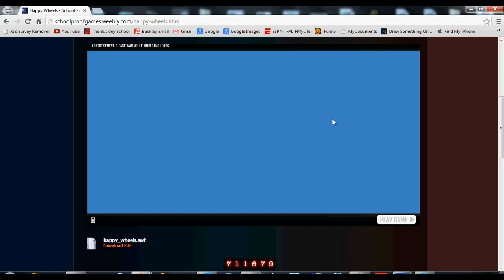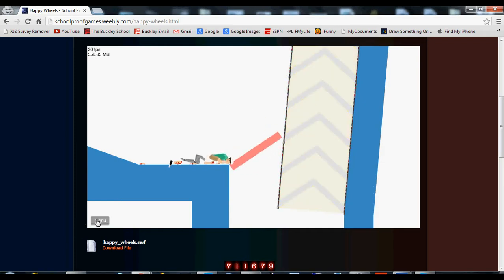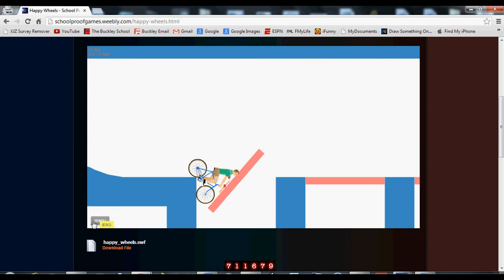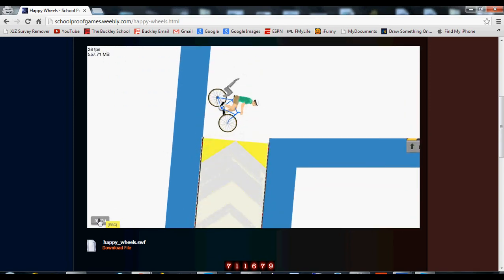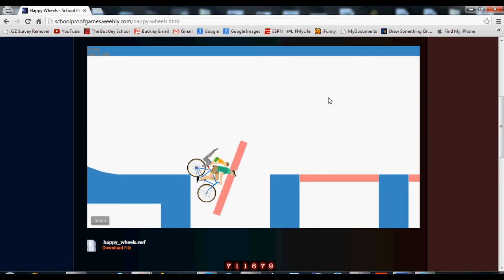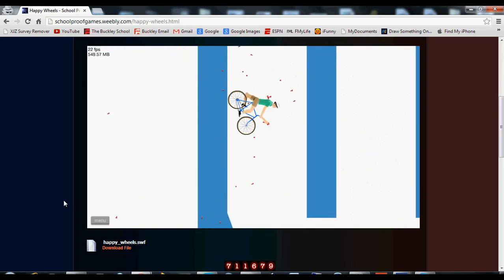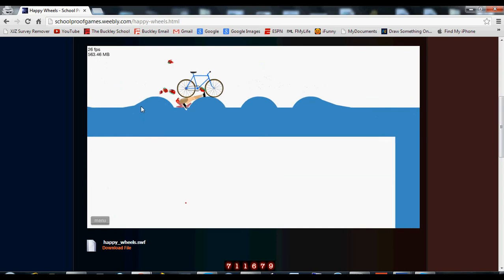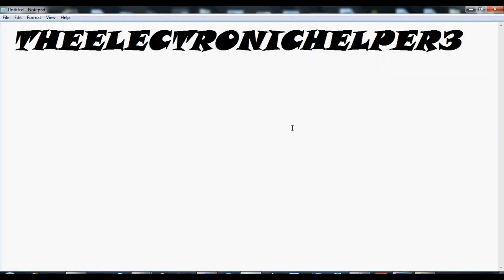Game Reivew - Happy Wheels | I'm a N00B | Male Uteri, Strawberry Hearts | LIVE COMMENTARY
Today you guys get to see me rage at. Happy Wheels. Yes, Happy Wheels, an easy game but I suck at it. Hope you guys get some laughs out of this, tell me what video to make next or what you need help with, and do guys have uteir?!?!?!?!?!?!?! THX!!!